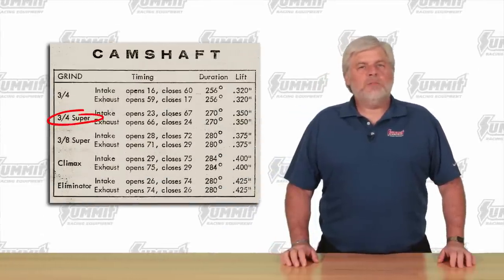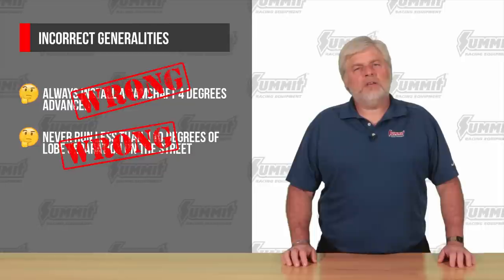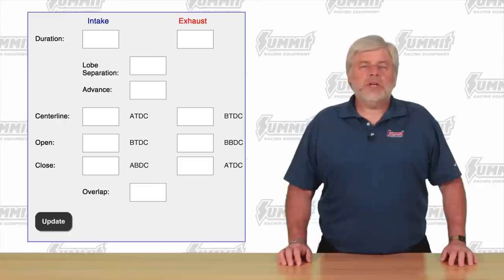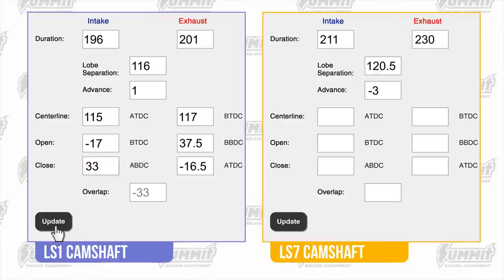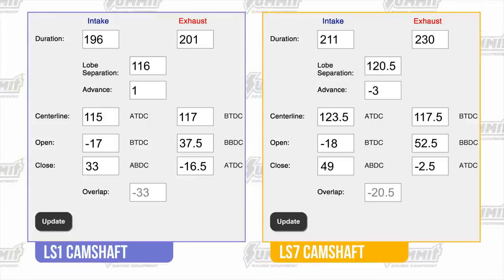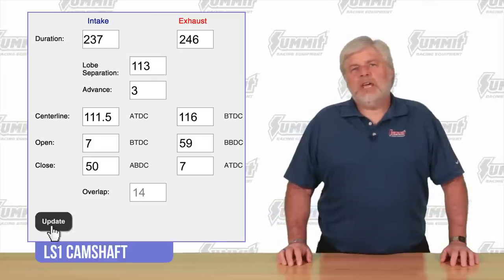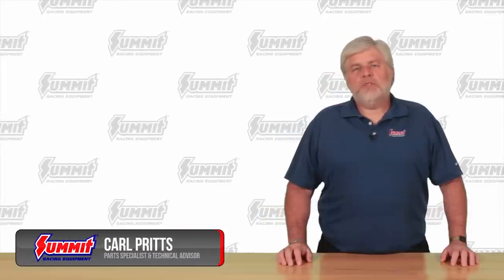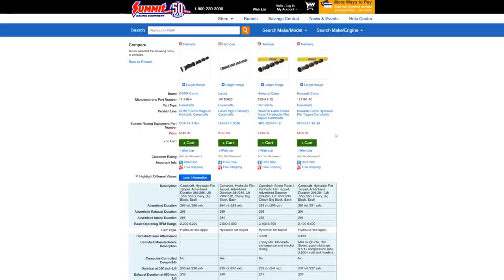How the Summit Racing Cam Timing Calculator Works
The Summit Racing Cam Timing Calculator converts duration, lobe separation, and advance into the four individual timing events that will ultimately dictate engine performance.
You can also tweak any of the four events in the calculator to learn what the resulting duration, lobe separation, and advance would be under the new conditions.
No matter what engine or application you’re building it for, you can quickly compare specs and how they differ under different running conditions.